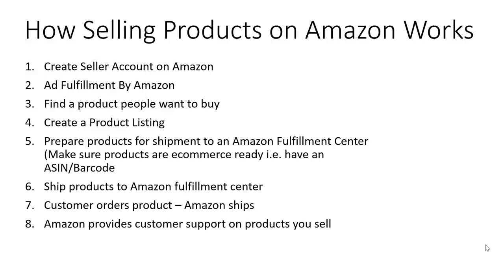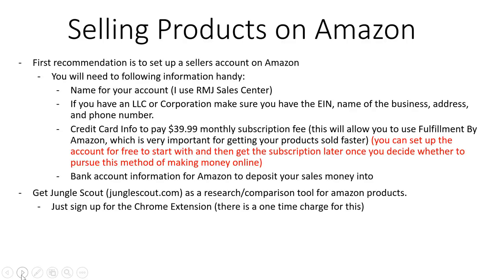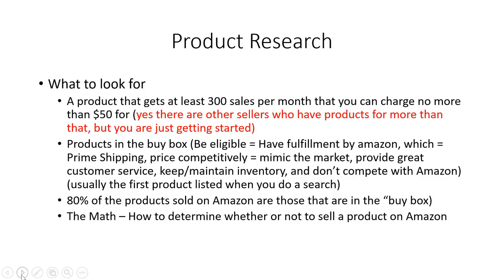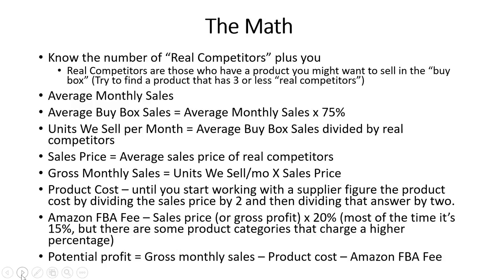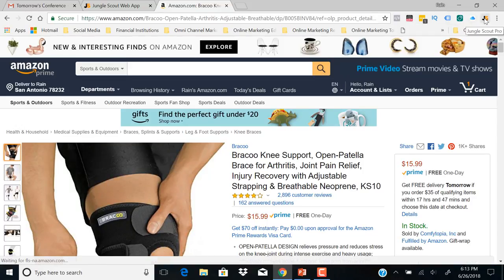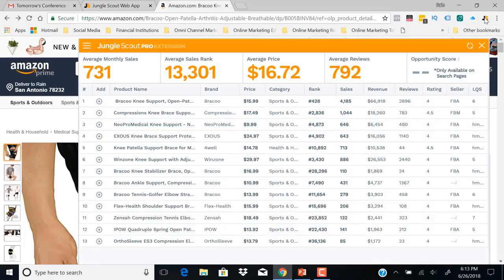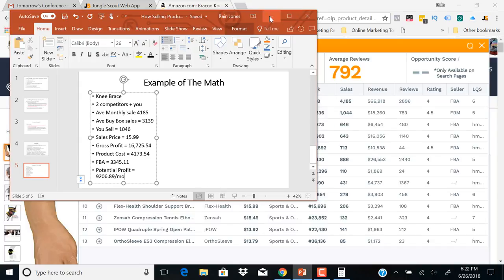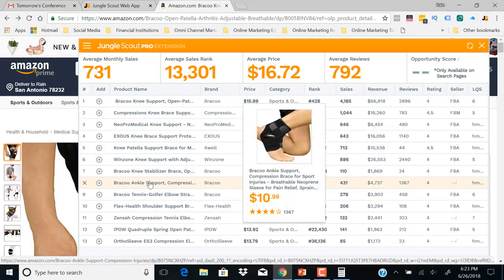Sell on Amazon | Online | Selling Products on Amazon | Product Research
How Selling Products on Amazon Works

1.  Create Seller Account on Amazon
2.  Ad Fulfillment By Amazon
3.  Find a product people want to buy
4.  Create a Product Listing
5.  Prepare products for shipment to an Amazon Fulfillment Center (Make sure products are ecommerce ready i.e. have an ASIN/Barcode
6.  Ship products to Amazon fulfillment center
7.  Customer orders product – Amazon ships
8.  Amazon provides customer support on products you sell

Selling Products on Amazon

-  First recommendation is to set up a sellers account on Amazon
    You will need to following information handy:

1.  Name for your account (I use RMJ Sales Center)
2.  If you have an LLC or Corporation make sure you have the EIN, name of the business, address, and phone number.
3.  Credit Card Info to pay $39.99 monthly subscription fee (this will allow you to use Fulfillment By Amazon, which is very important for getting your products sold faster) (you can set up the account for free to start with and then get the subscription later once you decide whether to pursue this method of making money online)
4.  Bank account information for Amazon to deposit your sales money into
-  Get Jungle Scout (junglescout.com) as a research/comparison tool for amazon products.
-  Just sign up for the Chrome Extension (there is a one time charge for this)

What to look for:

-  A product that gets at least 300 sales per month that you can charge no more than $50 for (yes there are other sellers who have products for more than that, but you are just getting started)
-  Products in the buy box (Be eligible = Have fulfillment by amazon, which = Prime Shipping, price competitively = mimic the market, provide great customer service, keep/maintain inventory, and don’t compete with Amazon) (usually the first product listed when you do a search)
-  80% of the products sold on Amazon are those that are in the “buy box)
-  The Math – How to determine whether or not to sell a product on Amazon

THE MATH

Know the number of “Real Competitors” plus you
-  Real Competitors are those who have a product you might want to sell in the “buy box” (Try to find a product that has 3 or less “real competitors”)
-  Average Monthly Sales
-  Average Buy Box Sales = Average Monthly Sales x 75%
-  Units We Sell per Month = Average Buy Box Sales divided by real competitors
-  Sales Price = Average sales price of real competitors
-  Gross Monthly Sales = Units We Sell/mo X Sales Price
-  Product Cost – until you start working with a supplier figure the product cost by dividing the sales price by 2 and then dividing that answer by two.
-  Amazon FBA Fee – Sales price (or gross profit) x 20% (most of the time it’s 15%, but there are some product categories that charge a higher percentage)
-  Potential profit = Gross monthly sales – Product cost – Amazon FBA Fee

THE MATH Example

Knee Brace

-  2 competitors + you
-  Ave Monthly sale 4185
-  Ave Buy Box sales = 3139
-  You Sell = 1046
-  Sales Price = 15.99
-  Gross Profit = 16,725.54
-  Product Cost = 4173.54
-  FBA = 3345.11
-  Potential Profit = 9206.89/mo